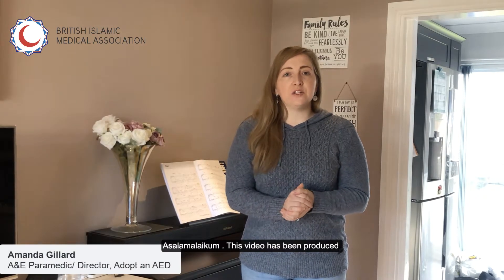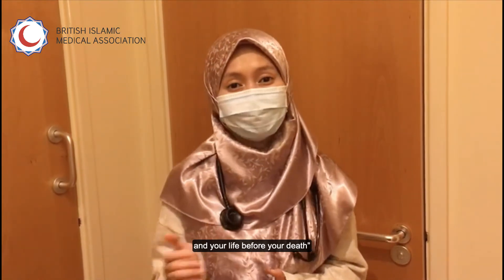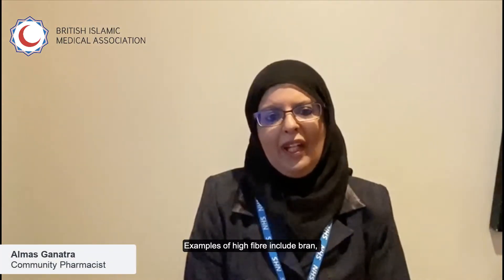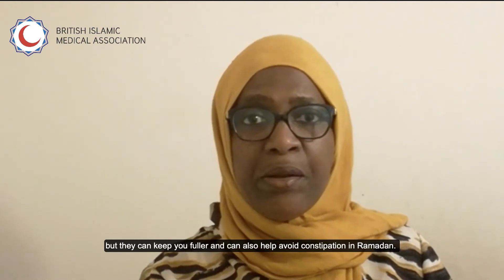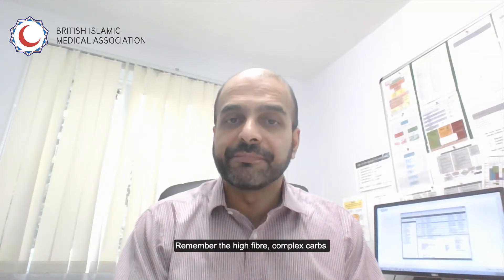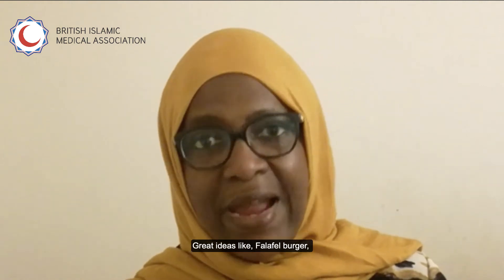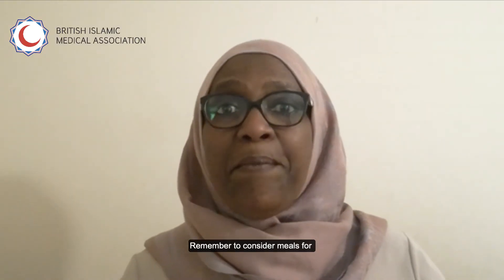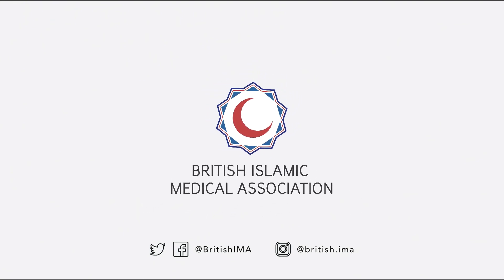A nutritionists guide to Ramadan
Remember to tag BIMA with your healthy Ramadan recipes, exercise tips and Ibaadah ideas!

With the current pandemic, your health is more important than ever!
These videos have been put together by experts to bring you the most up to date advice regarding nutrition, hydration and exercise in Ramadan.

Share with your loved ones and those you feel may benefit- especially those who you feel are at risk if they fast this Ramadan.

If you have an underlying medical condition any decisions regarding fasting must be taken in conjunction with your general practitioner.